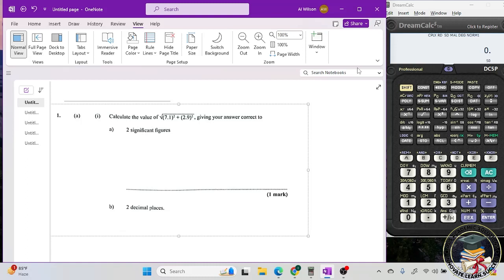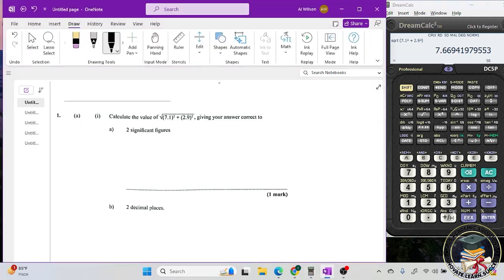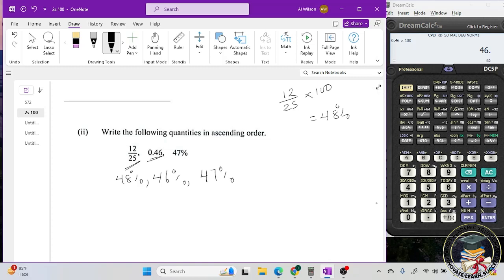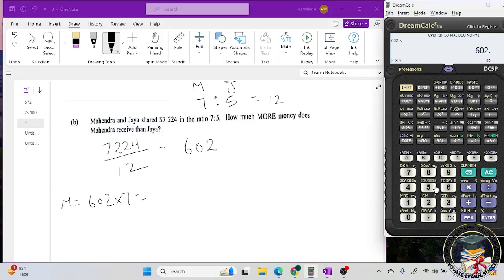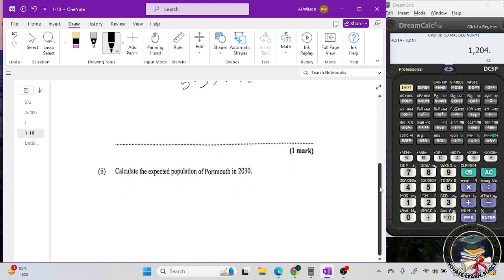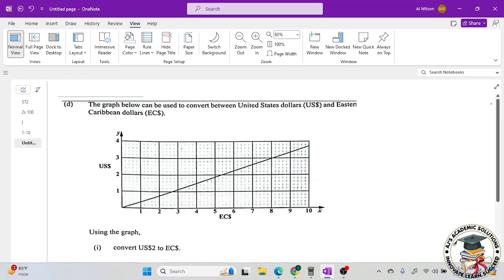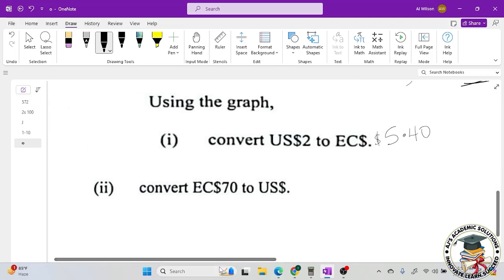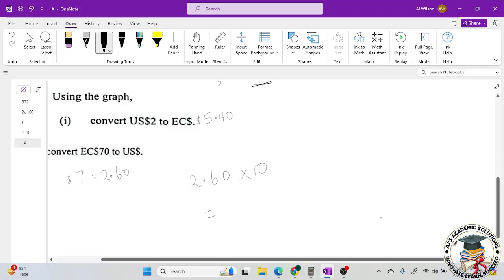CSEC MAY 2024 Q1